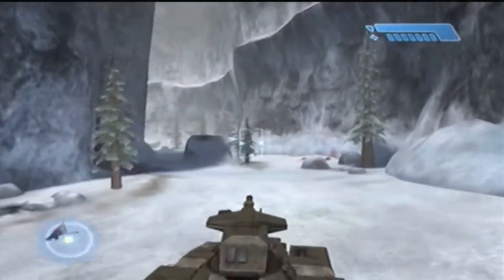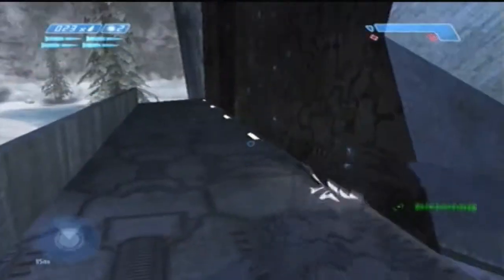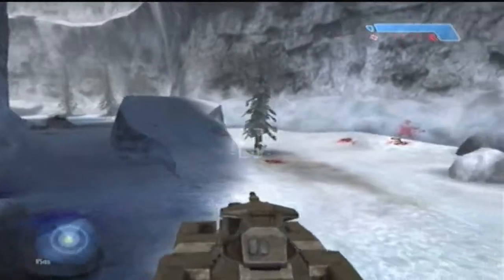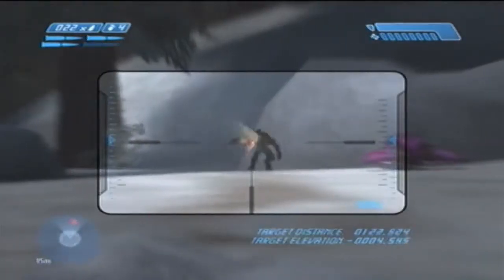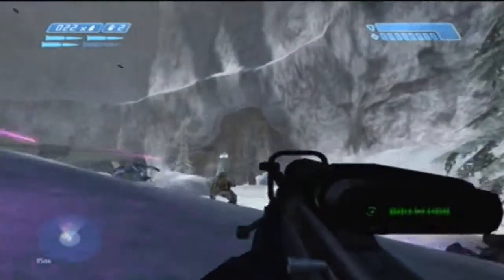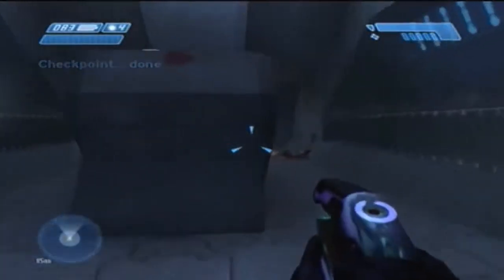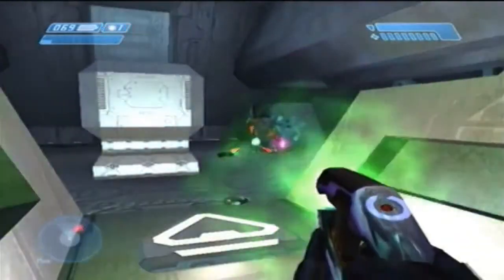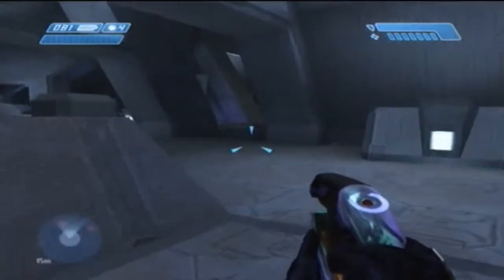Let's Play Halo: Combat Evolved (Part 10)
WE MUST SAVE THE UNIVERSE FROM THE EVIL... Grunts?...

So I finally take on the game that started it all, the original Halo: Combat Evolved for the original X Box! This is one of my absolutely favorite games of all time and my favorite FPS series of all time. So come with me as I save the universe from the clutches of the Covenant, one Grunt teabagging at a time!

Raptr @KOF Legend
Screwattack @Johnnycrimson2000